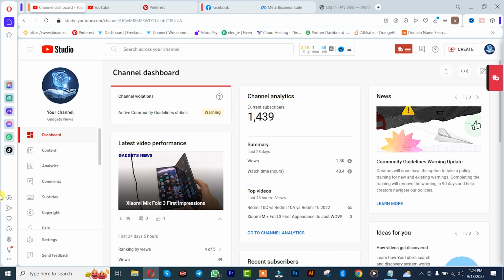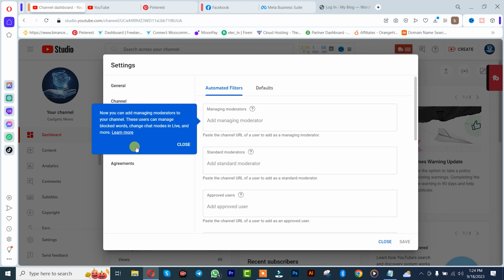How to Add Moderator on Youtube Channel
If you're wondering how to add a moderator on your YouTube channel, then look no further! This video will walk you through the steps required to add a moderator to your channel.

Adding a moderator to your channel is a crucial step in ensuring the integrity of your content. Having a moderator on your channel will help to ensure that your videos are appropriate for all viewers, and that no foul language is used. In this video, we'll show you how to add a moderator to your channel quickly and easily!

flag comments
how to add managers to youtube
how to make moderator
how to make moderator on youtube channel
moderator in youtube,make moderators on youtube
how to add moderator on youtube live stream
moderators kaise banaye
youtube live chat moderator